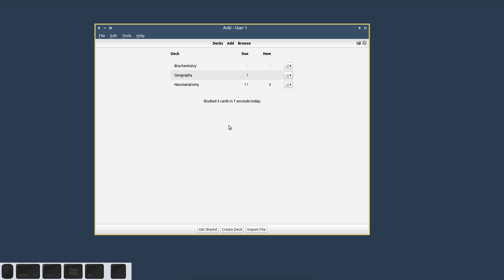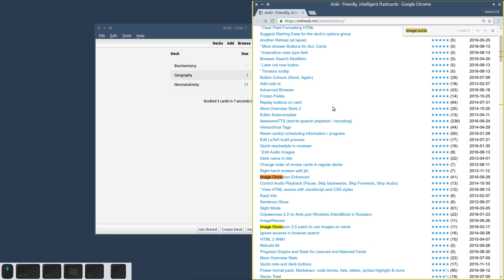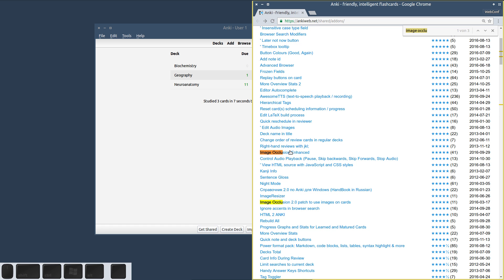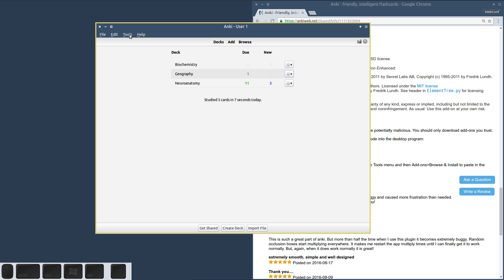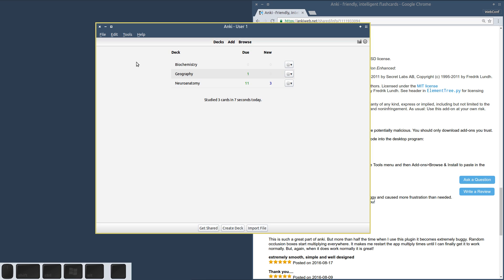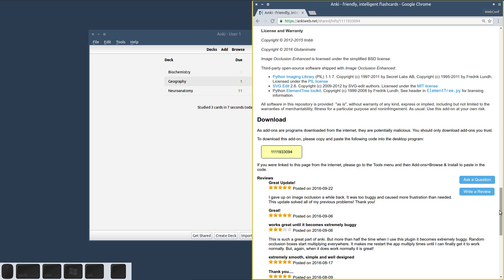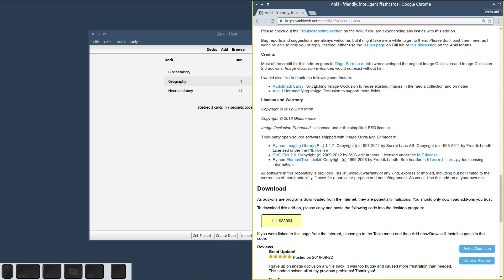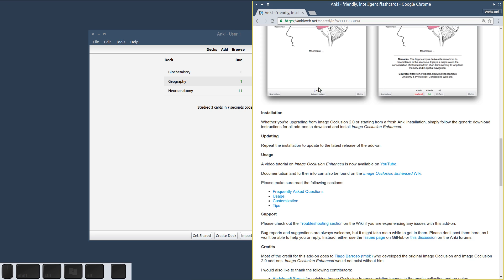Image Occlusion Enhanced for Anki - Installation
Tutorial on installing and updating the Image Occlusion Enhanced add-on for Anki.

(Sorry about the audio quality. My mic has an issue where it will produce noise when there's a lot of hard drive activity. A backup was running in the background, so that's why it's especially bad this time.)

Please understand that some of the points in the video might be out of date. You will always find the most recent information in the official Wiki